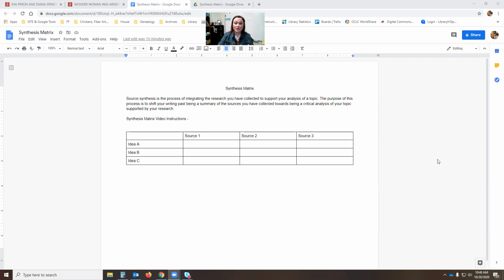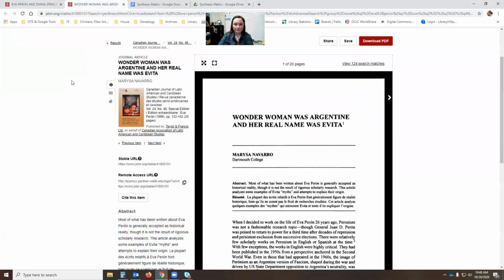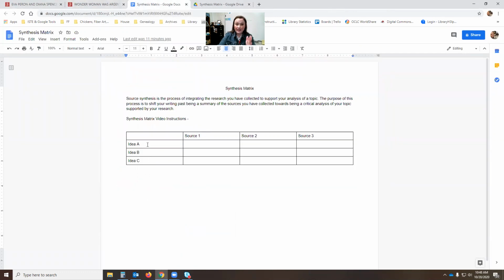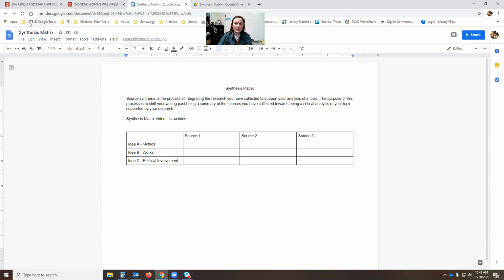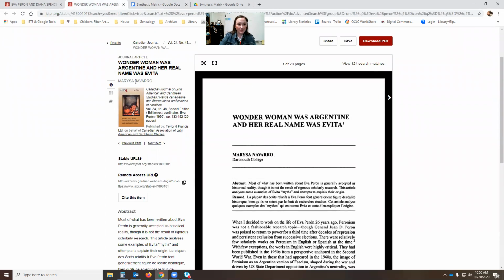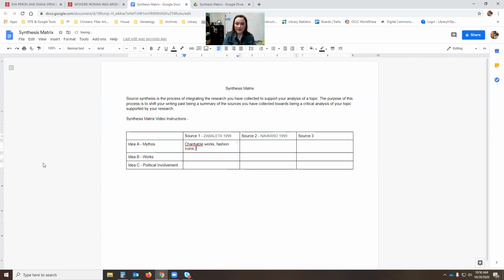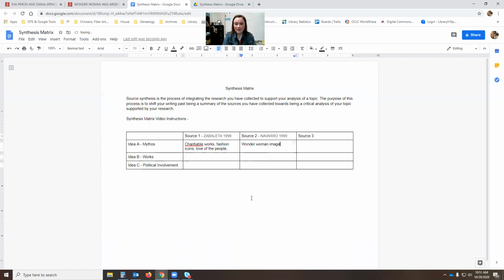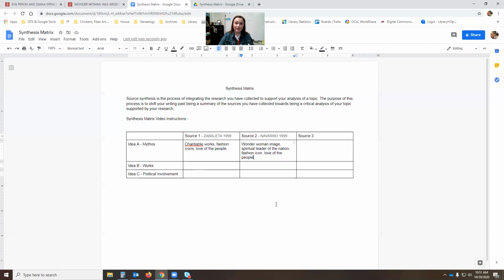Synthesis Matrix Instructions